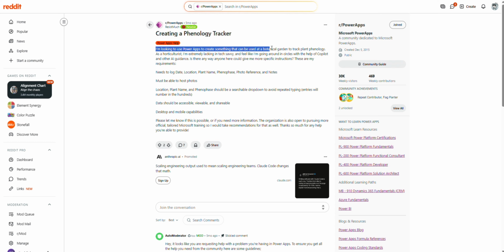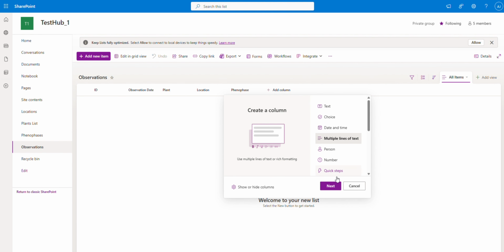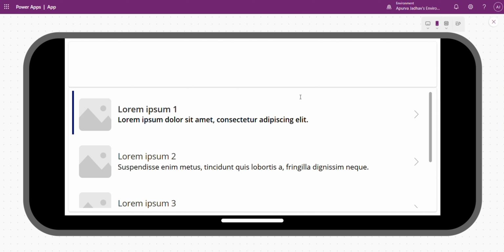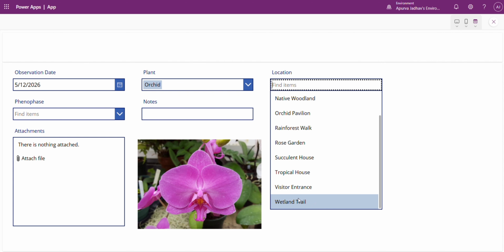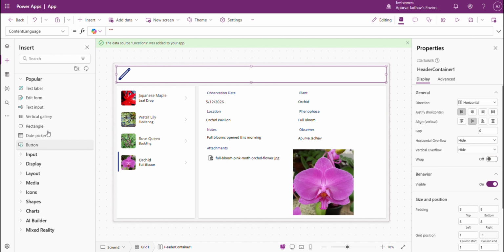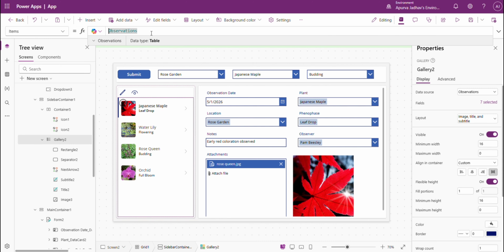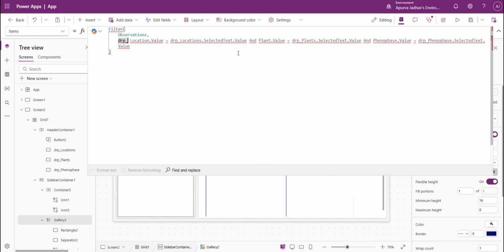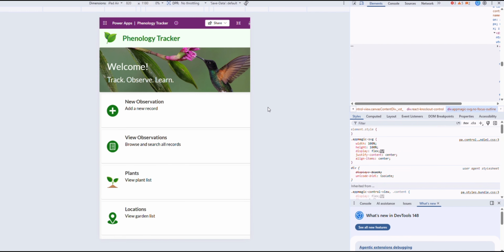Botanical Garden Tracking System in Power Apps Tutorial (Day 16/100)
In Day 16 of my 100 Days, 100 Problems series, I built a Plant Phenology Tracking System using Power Apps and SharePoint 🌿

This app helps botanical gardens and horticulture teams track plant observations from desktop or mobile devices. If you’re learning Power Platform, this is a great example of how to replace spreadsheets and paper forms with a scalable business application.

Features included:
✅ Observation tracking
✅ Searchable dropdowns
✅ Plant + location management
✅ Phenophase tracking
✅ Photo uploads
✅ SharePoint integration
✅ Mobile-friendly UI
✅ Historical observation records

For print feature / to share data in Power Apps, this tutorial shows how to print screens, galleries, and containers, along with generating a PDF and sending it via email.

💬 Got a problem you want me to solve next? Drop it in the comments!